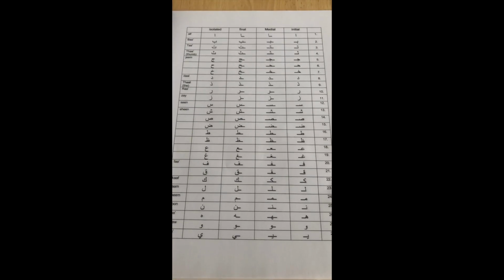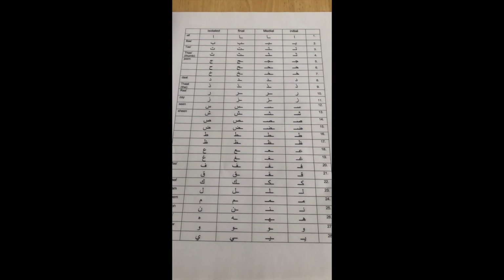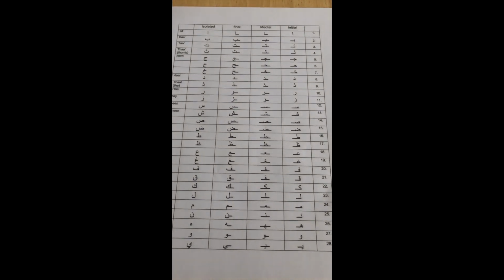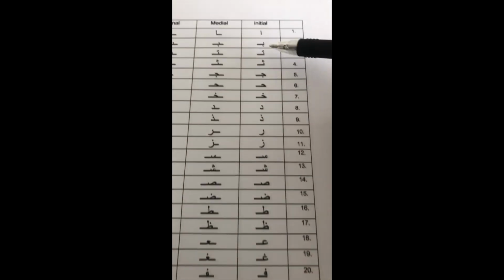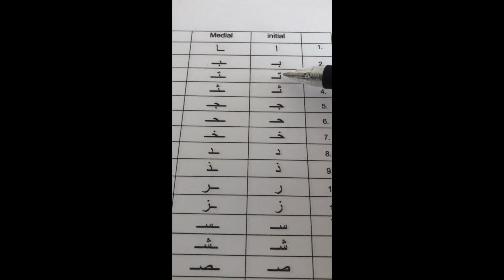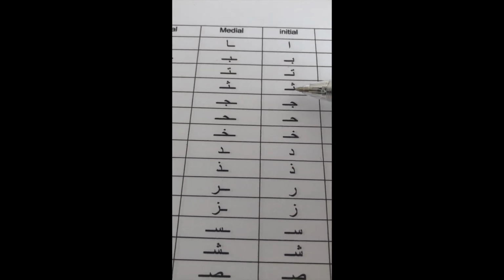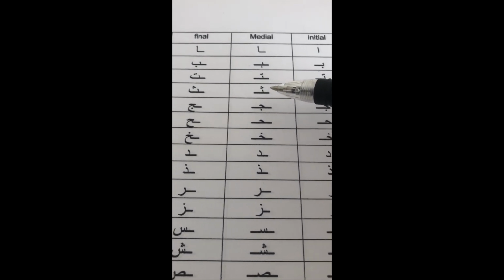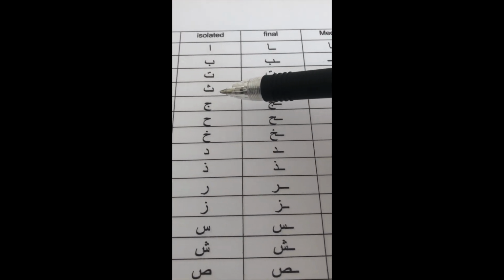Joining Arabic letters - Group 1ب، ت، ث، ي، ن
In this video you will learn some general rules of Arabic letters, and how the letters ب، ت، ث، ن، ي are written in 4 different positions.